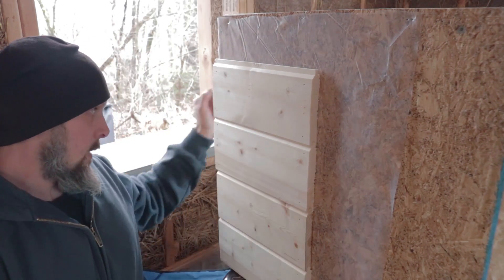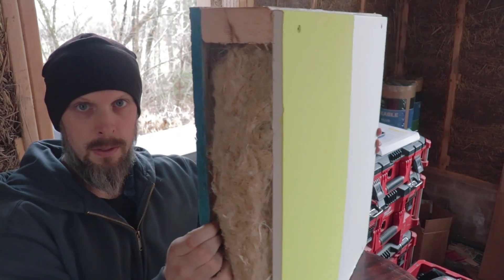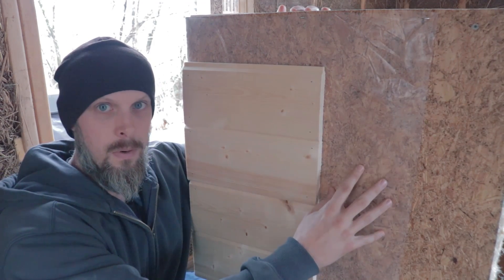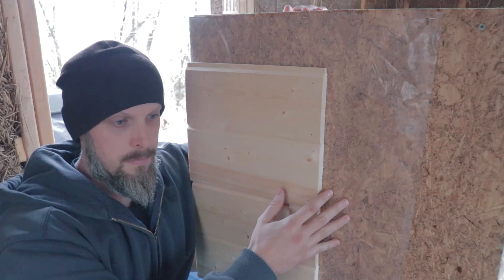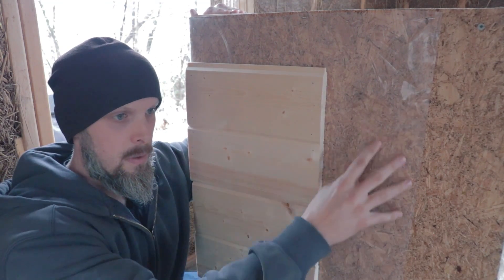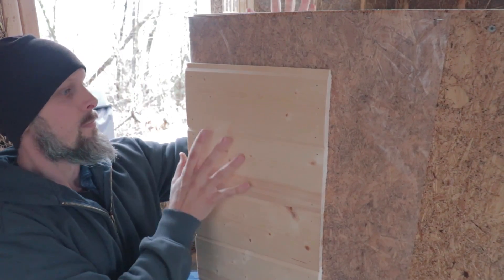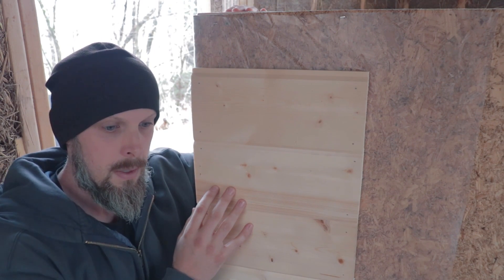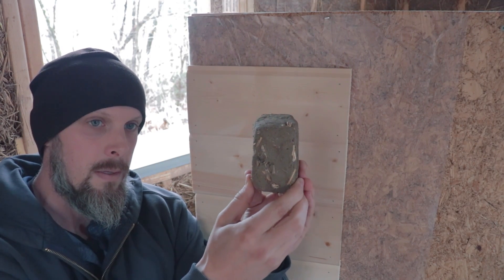The Top Reason Why Buildings Fail & Why Cob Walls Protect Against Mold and Moisture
🔴 Get my 16 hour premium video course on Cob Building and Construction - Join the online 'Cob Building Academy'

AND